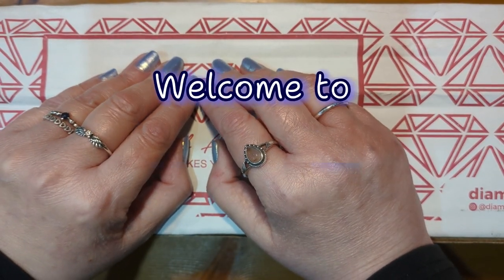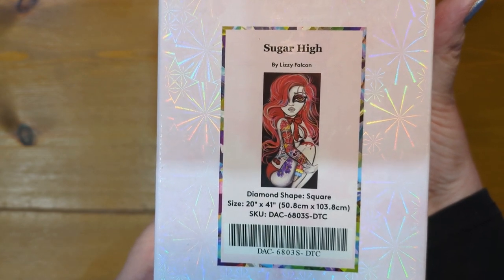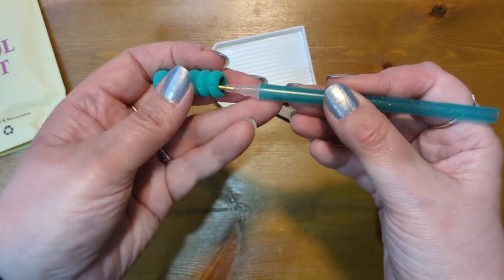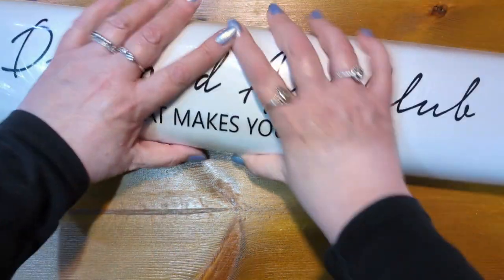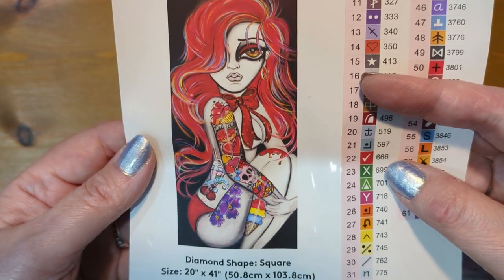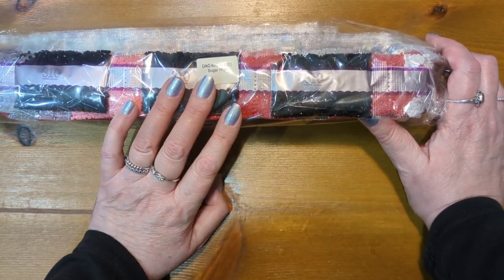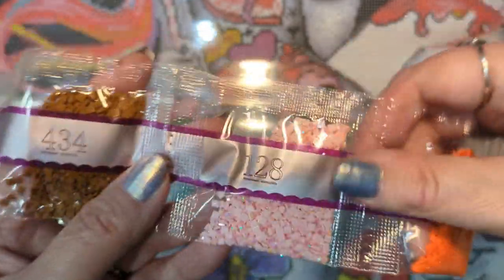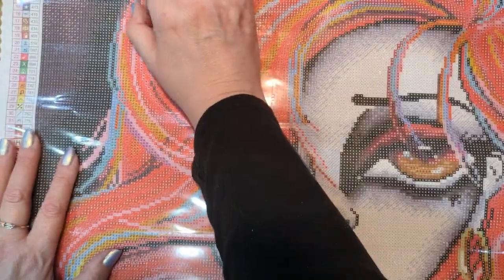Diamond Art Club - Unboxing. Sugar High - Lizzy Falcon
I started diamond painting at the start of the first lockdown and very quickly became hooked, it's such a relaxing hobby

I really recommend putty from Crafting Cat UK

for $10 dollars off your first order from Diamond Art Club

LISAY10

for 10 percent off your order from PaintGem

LISA10